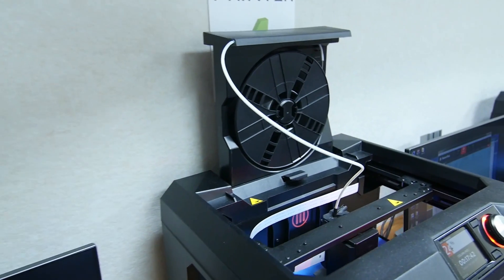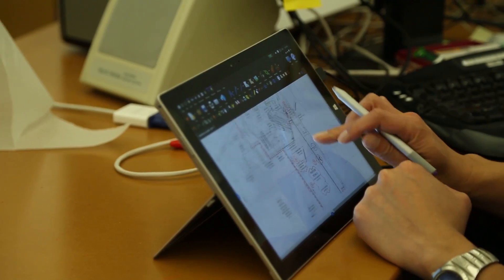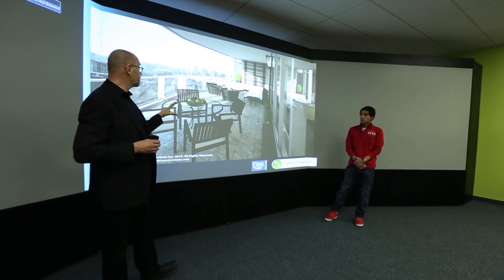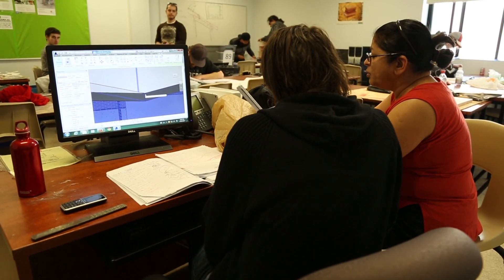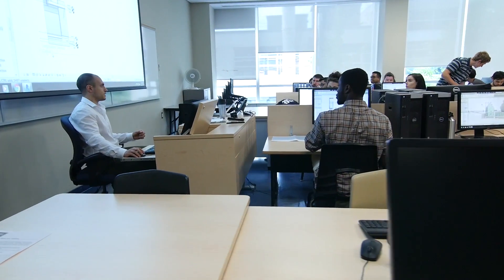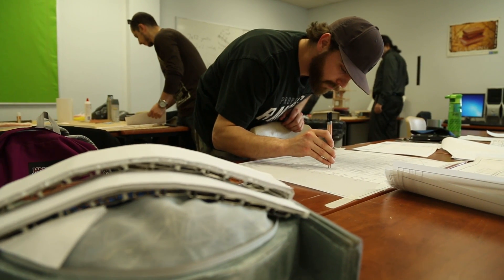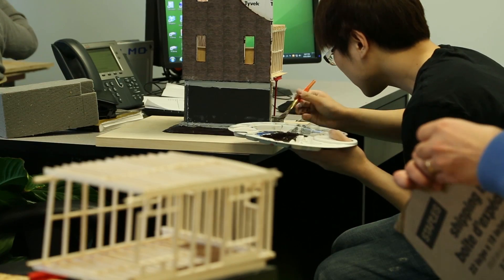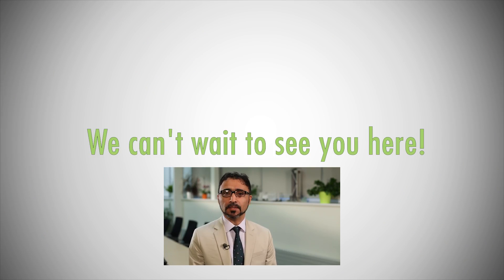The Learning Spaces at the School of Architectural Studies - George Brown College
Come and explore your new learn space! With state-of-the-art technology, expert professors who work in the industry and hands-on learning, students leave our programs job-ready for exciting careers in the architecture industry.